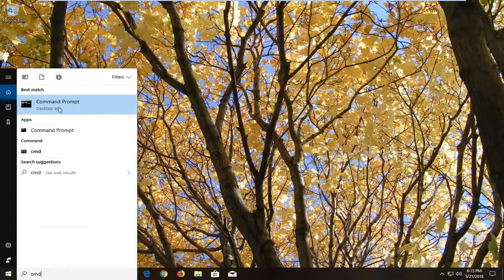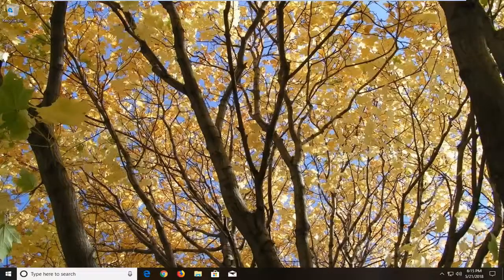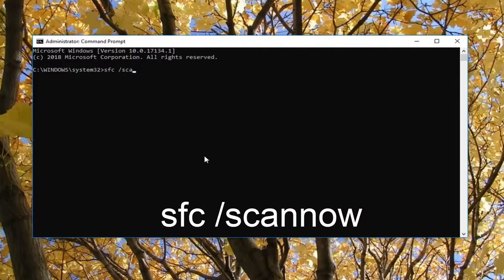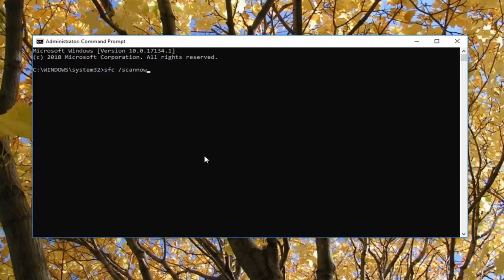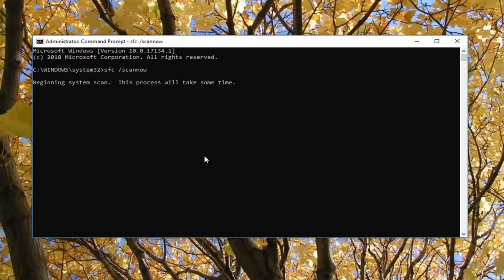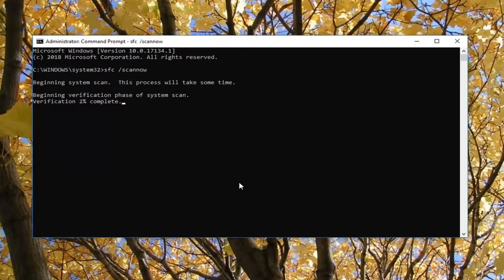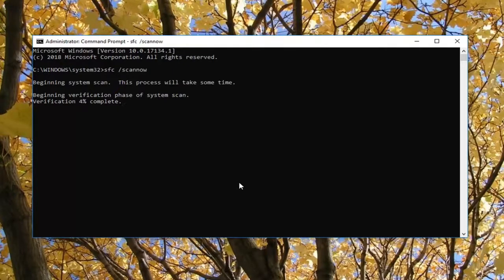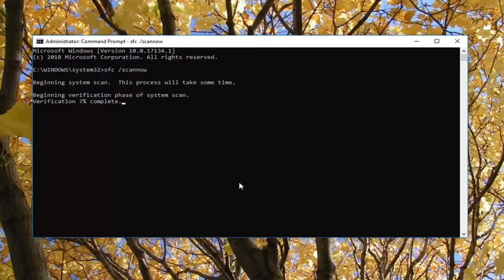How to fix DNSAPI.dll error ( DLL Error Removal Guide) [FIX]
How to Solve Dnsapi.dll File FIX [Tutorial].

Issues addressed in this tutorial:
dnsapi.dll error windows 10
dnsapi.dll missing

DNSAPI.dll is a file that’s used by the Windows “DNS Client” API. In layman’s terms, this basically means that it’s a file that is used by Windows to help route Internet traffic to the correct addresses, and is used every time you browse the Internet. Despite the file being hidden on most systems, it’s often causing a large number of problems due to the way in which your computer will not be able to access the vital settings that it has inside.